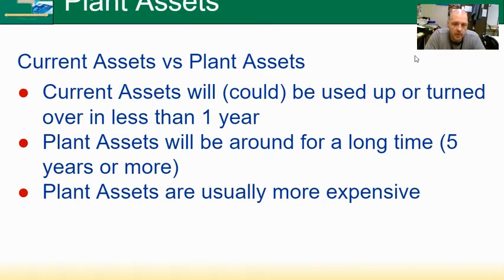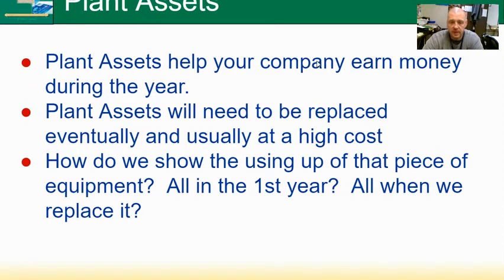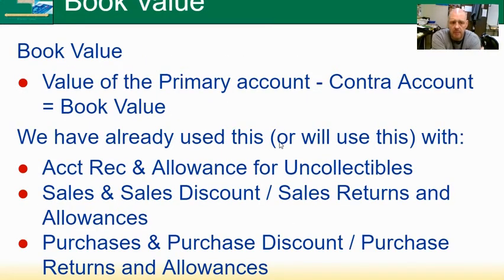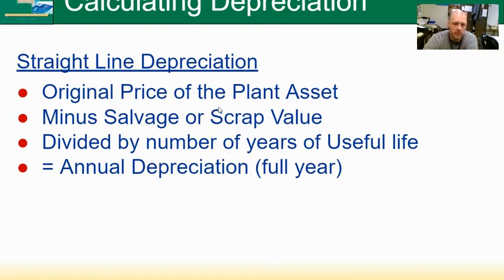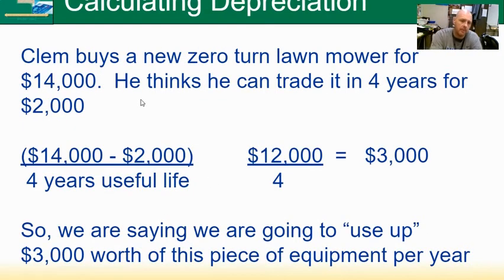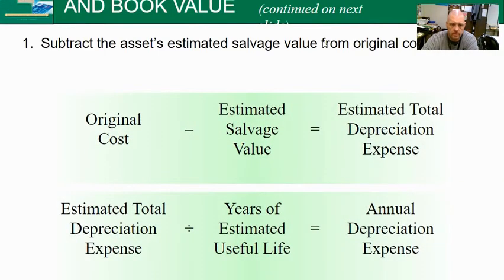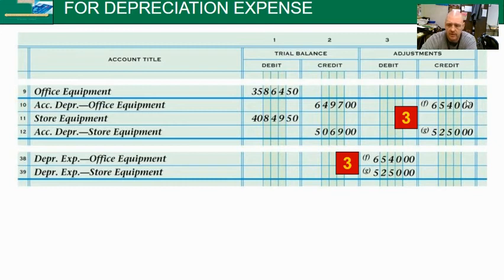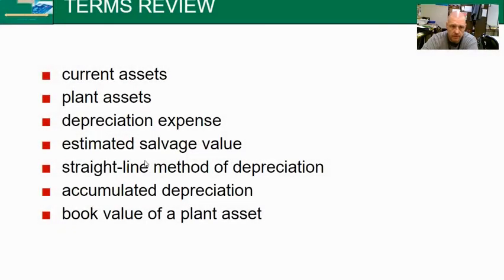Acct II Ch 14 Plant Assets & Depreciation